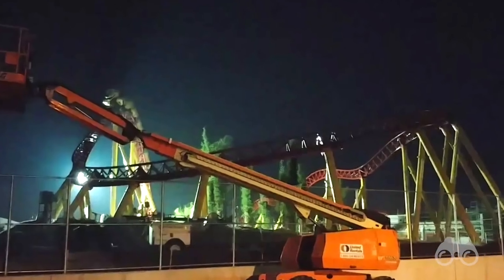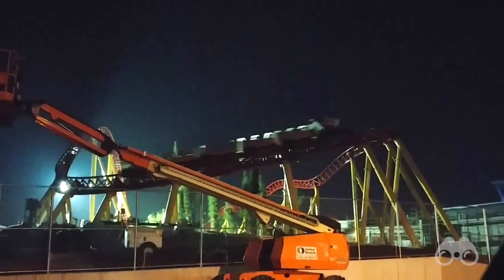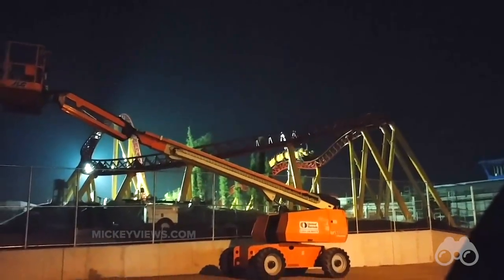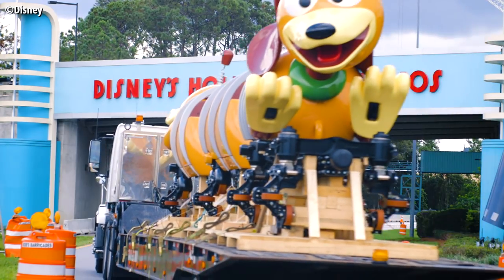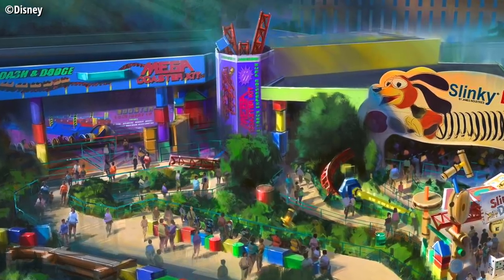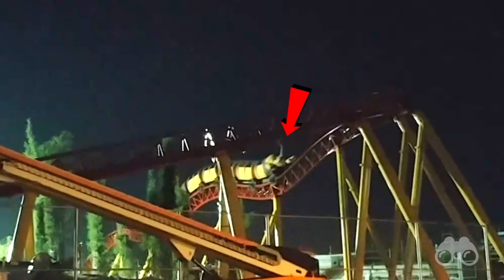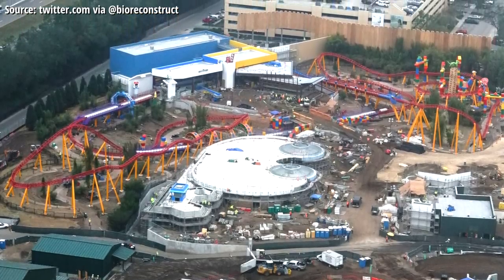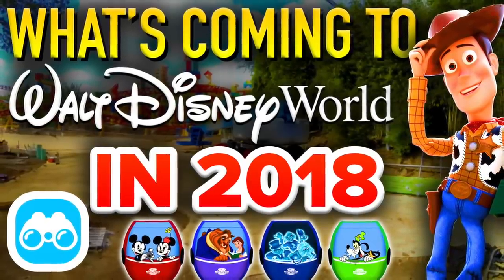LEAKED FOOTAGE of the Slinky Dog Dash Coaster in Toy Story Land! - Disney News Update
We talk the latest Disney News with leaked footage for the Slinky Dog Dash Coaster in Toy Story Land at Walt Disney World! The Slinky Dog Rollercoaster testing is now underway. Based on the footage we now know the Slinky Dog coaster will feature 4 vehicles and 8 rows per train! The attraction looks well underway and ready for the Toy Story Land opening in Disney's Hollywood Studios! Enjoy the video!